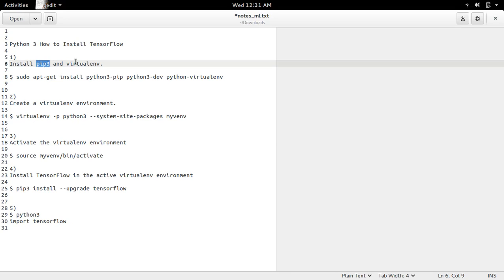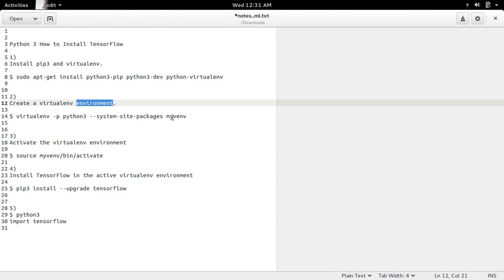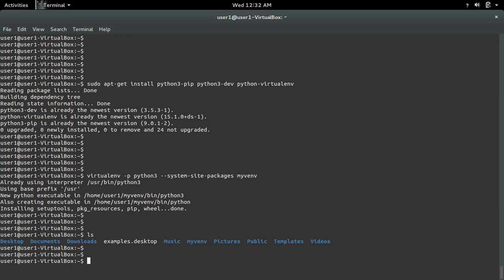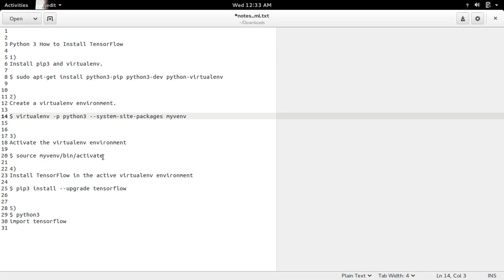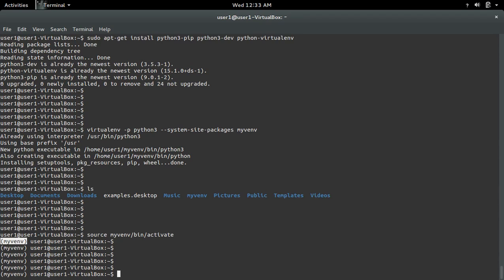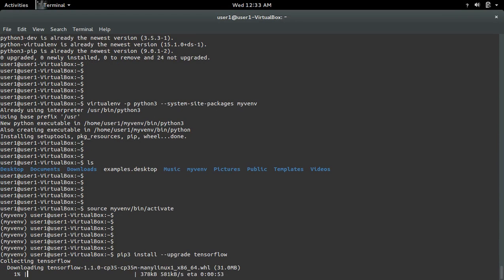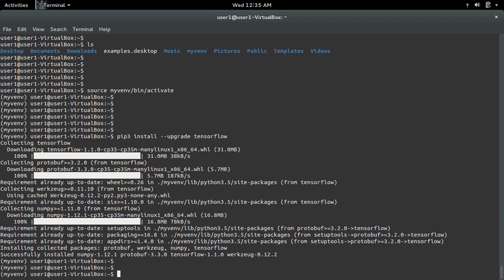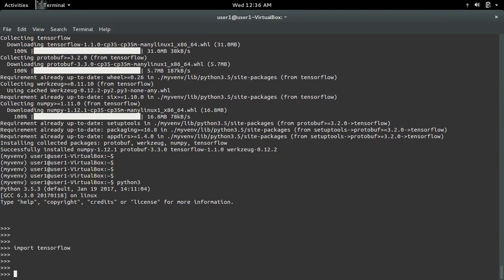Python 3 How to Install TensorFlow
1)
Install pip3 and virtualenv.
$ sudo apt-get install python3-pip python3-dev python-virtualenv
2)
Create a virtualenv environment.
$ virtualenv -p python3 --system-site-packages myvenv
3)
Activate the virtualenv environment
$ source myvenv/bin/activate
4)
Install TensorFlow in the active virtualenv environment
$ pip3 install --upgrade tensorflow
5)
$ python3
import tensorflow
Machine Learning